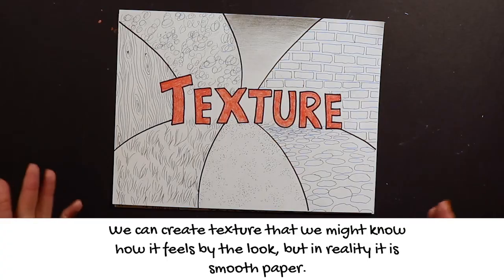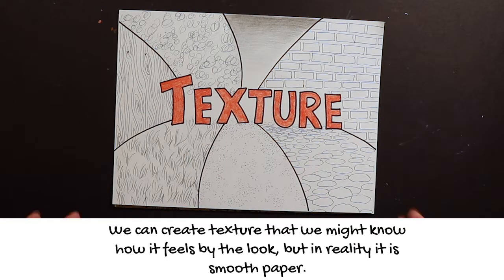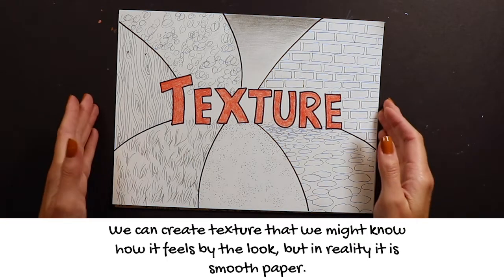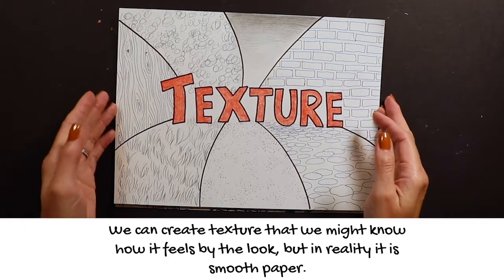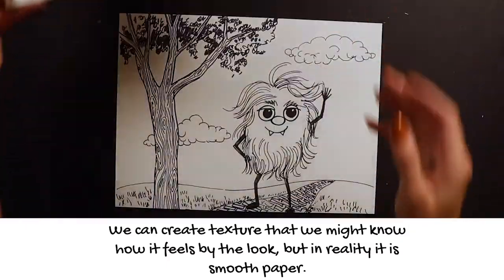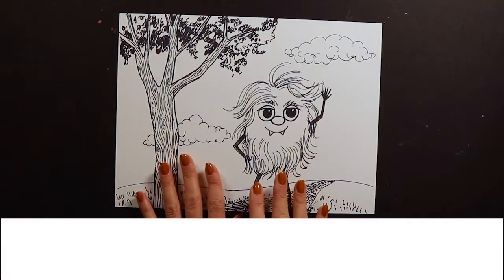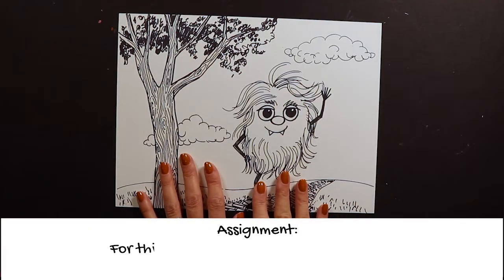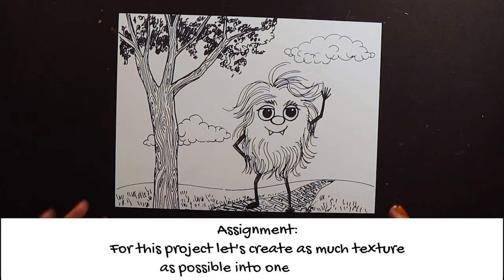Beginner Art Education - All About Texture - Elements of Art and Design - Lesson 5 - Art For Kids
The Paint It Kids Art Education Series is perfect for home schooling or any student that is interested in the basic concepts of art and the principles and elements of art and design.

In this beginner art education video Miss Kate will go over all the basics of Texture. This video is a simple and easy way to do a fun art project for the kids while they learn about basic art concepts. So come and draw along with us. If you have any questions or if you have any ideas of what you want us to do next, tag us on a social media post.

Art teachers, are you looking for help with beginner and virtual art education classes? Paint it Kids can help with our library of content that is available on YouTube for teachers that cannot access YouTube in the classroom. Paint It Kids art education videos are created to be art lessons for elementary students and middle school students that art teachers can use to augment their lesson plans. We also have workbooks available for each of our education videos. Just got to paintitkids.tv and click the workbook tab.